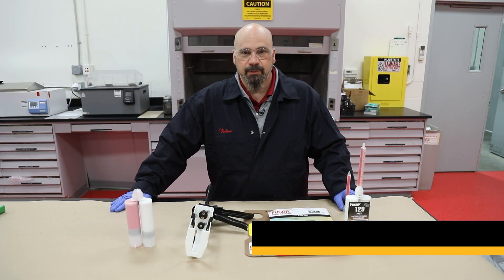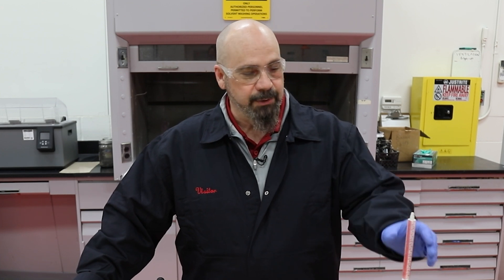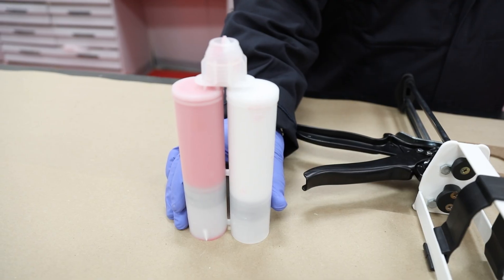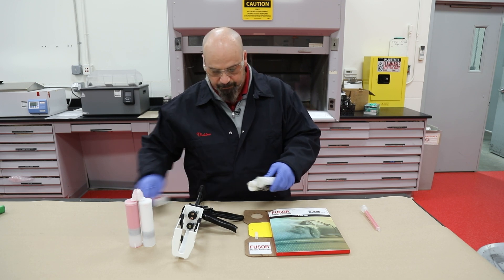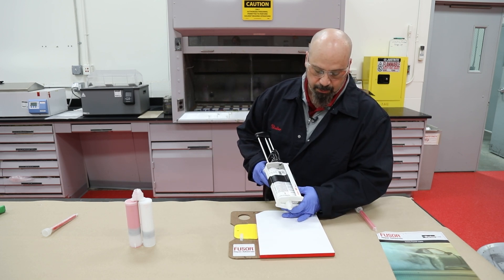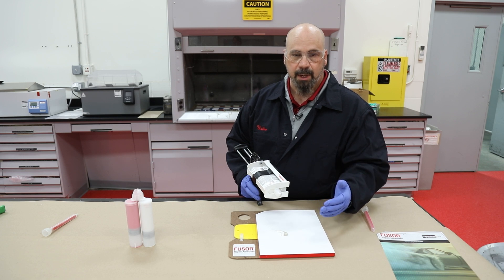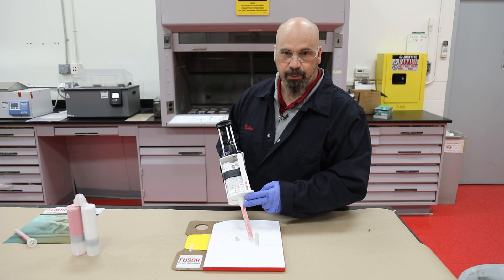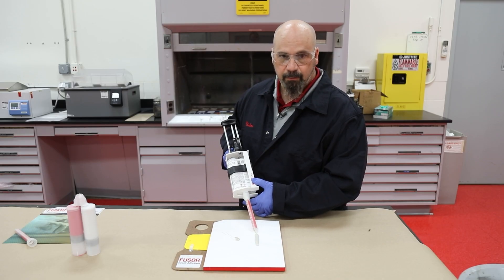Leveling Plungers with Leif Hansson | Fusor Repair Adhesives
Watch our video on how to level and equalize the plunger on a cartridge each and every time.
Leif Hansson, technical account manager for Fusor Repair Adhesives, provides a demonstration on how to ensure a proper and lengthy repair.